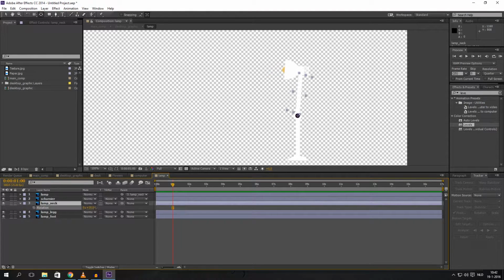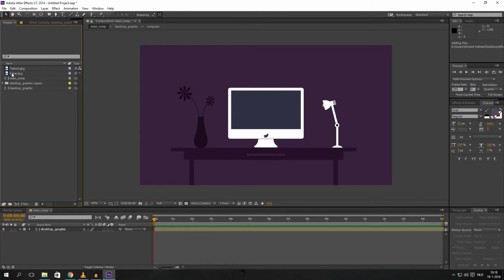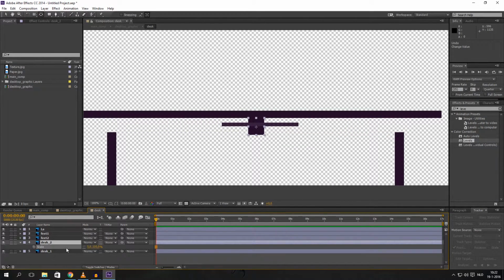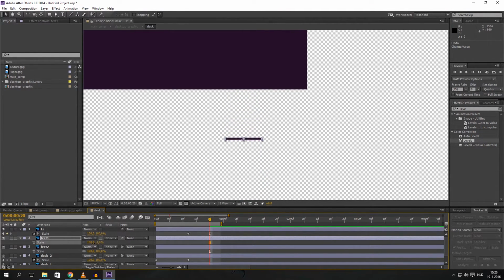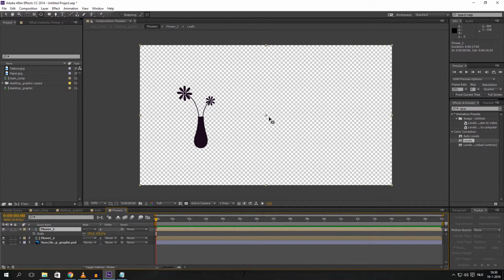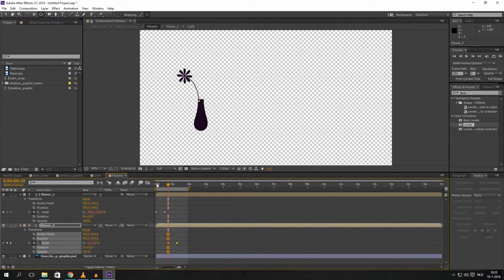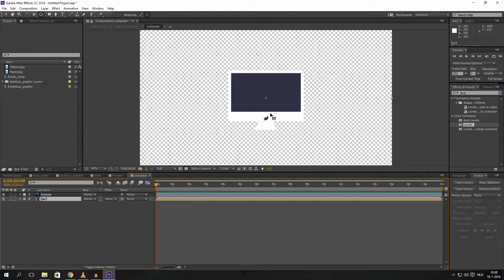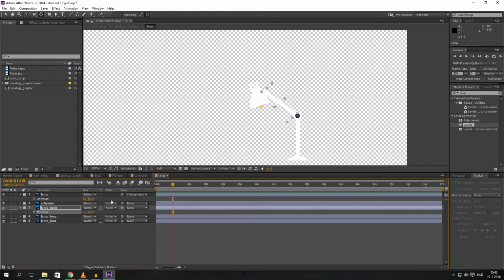After effects TUTORIAL Motion graphic (Project files included)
Hello!!

I'm happy to upload a new tutorial for you guys :). In this tutorial I'm going to show you how motion graphic works and how to create something verry simple but cool in After Effects! If there is anything you would like to know, post your question or suggestion in the comments and I'll answer ASAP. Oh and be sure to download the project files in the description :)!

Cya.